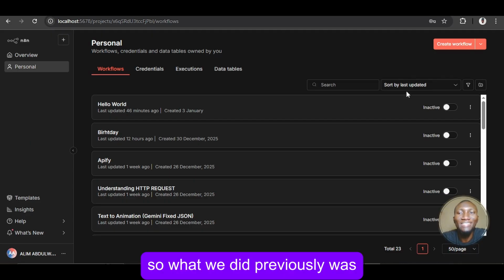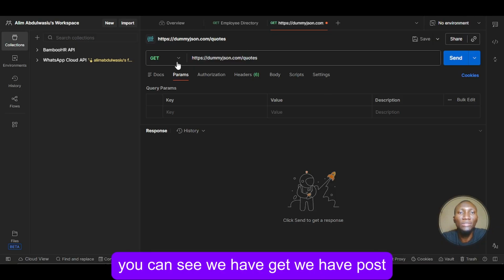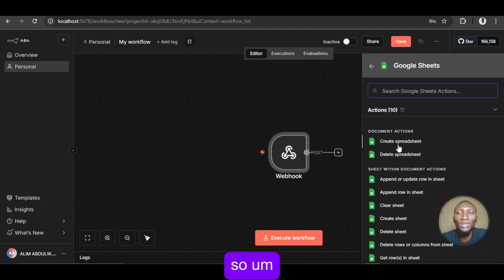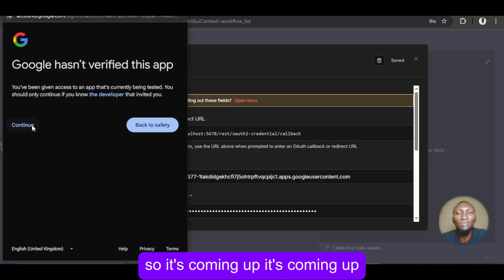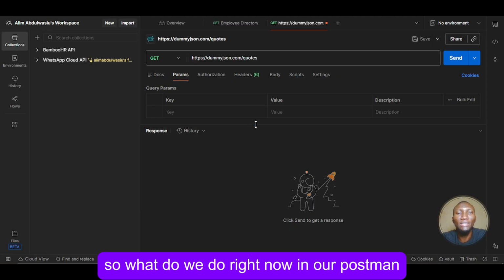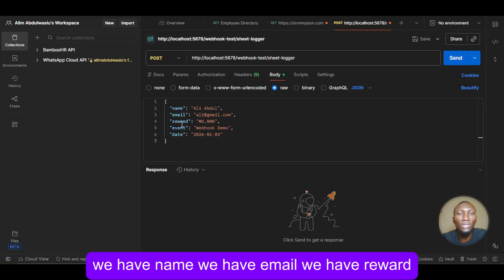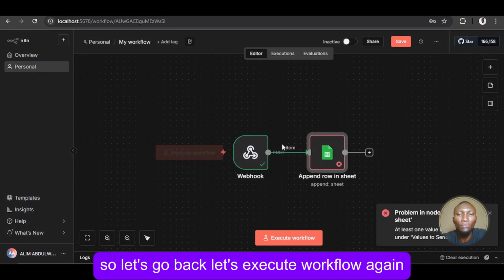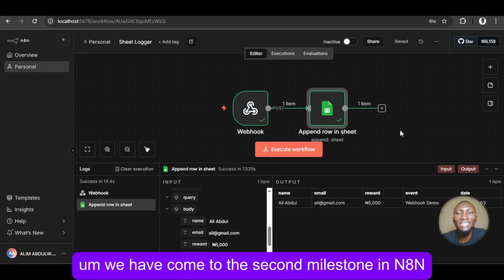Project 2: Trigger n8n Webhooks with Postman | Log Data to Google Sheets (Beginner Tutorial)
In this video, you’ll learn how to use Postman to trigger an n8n webhook and automatically log data into Google Sheets.

This tutorial is beginner-friendly and shows you how real applications send data to n8n using HTTP requests. You’ll see how to test webhook URLs, send JSON data, and confirm that the data is saved correctly in Google Sheets.

What you’ll learn in this video:
• What an n8n webhook is
• Difference between Test URL and Production URL
• How to send JSON data using Postman
• How n8n receives and processes webhook data
• How to log webhook data into Google Sheets

This video is part of my n8n automation series, where I build real-world workflows step by step.

📌 Tools used:
- n8n
- Postman
- Google Sheets

💬 Drop a comment if you want the workflow JSON file.

Teacher Alim